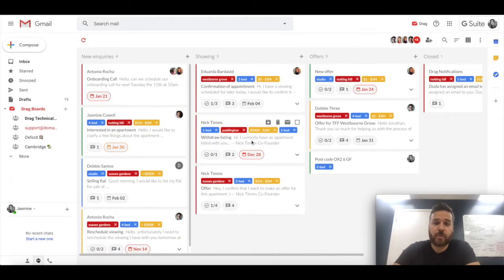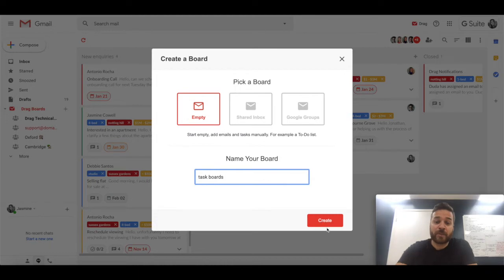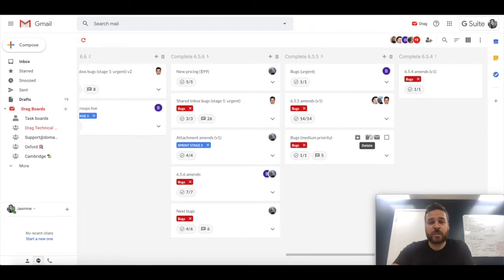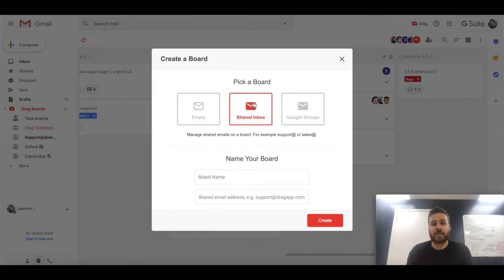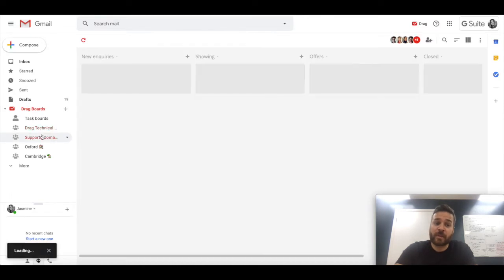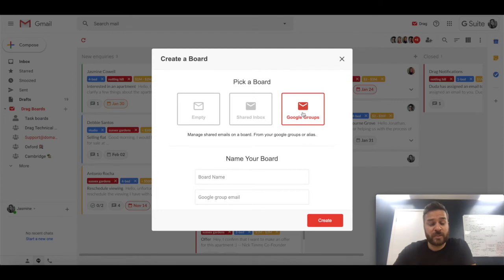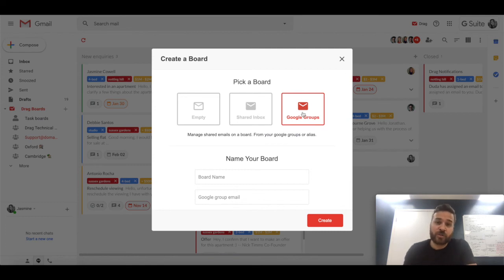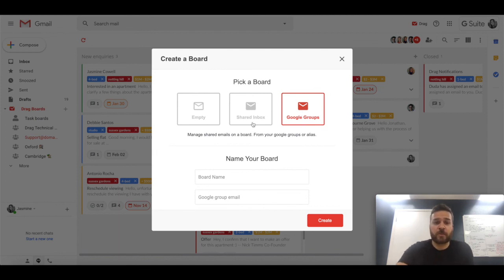Tip 2: Different types of boards. DragApp.com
Learning about Empty Boards, Shared Inboxes and Google Groups.